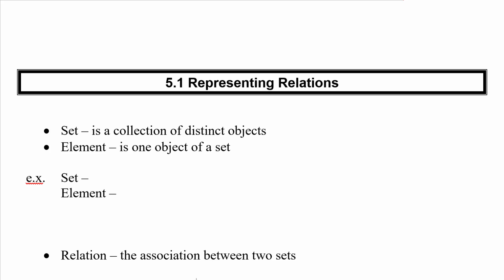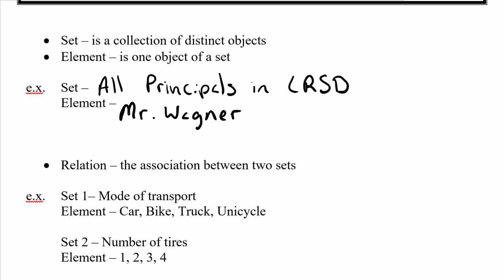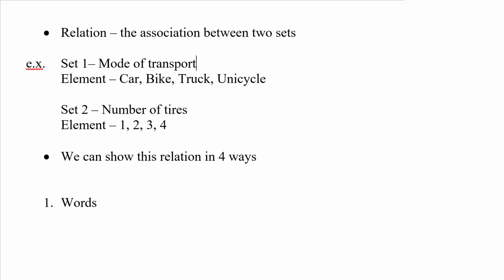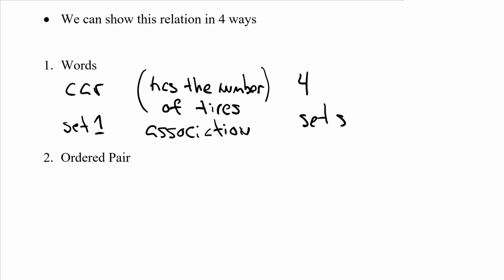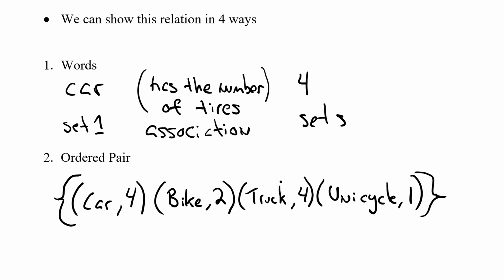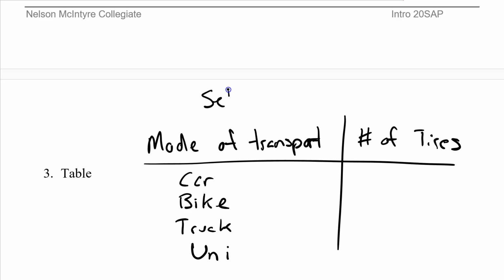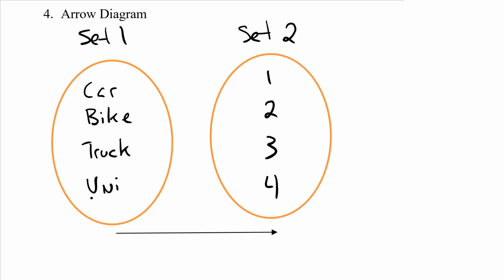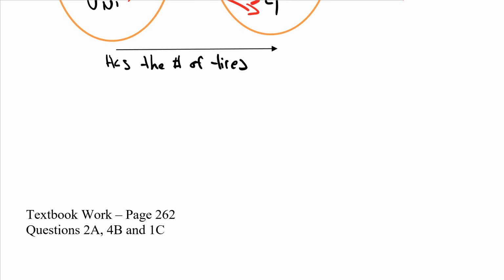5-1 Representing Relations Video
Relations and Functions Unit Lesson #1